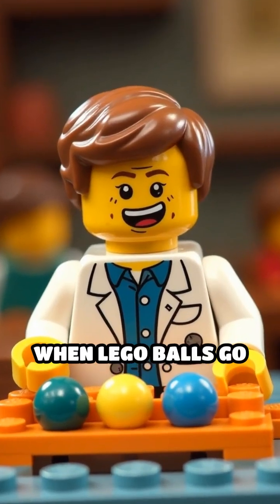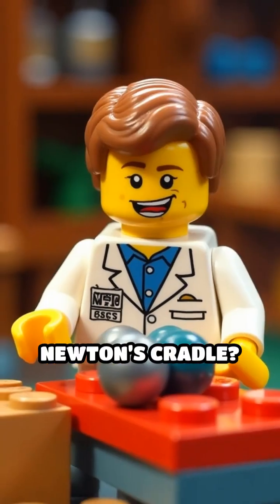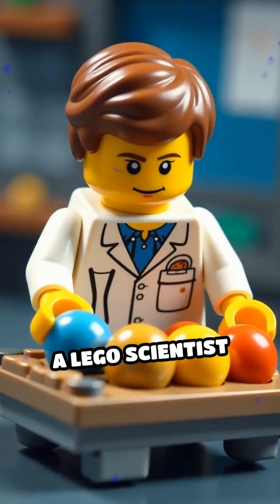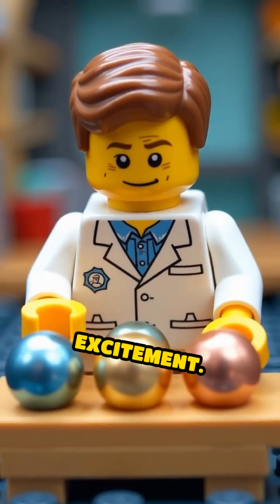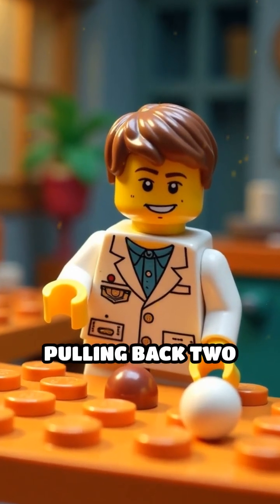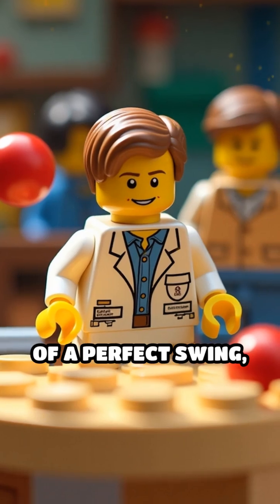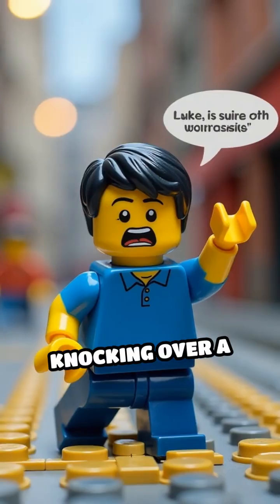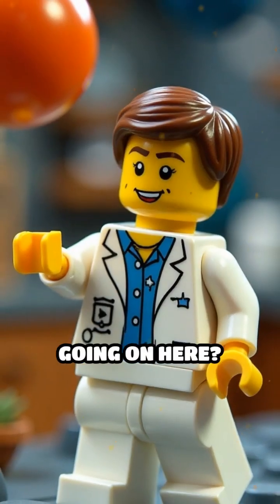Lego Newton’s Cradle: Momentum Mayhem!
What happens when Lego balls collide? Discover the science of momentum with hilarious Lego chaos!